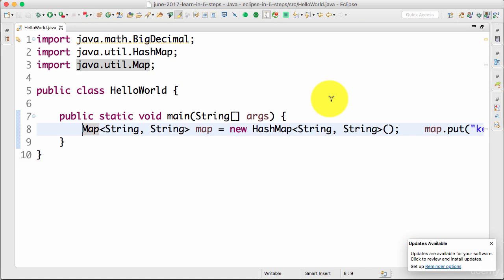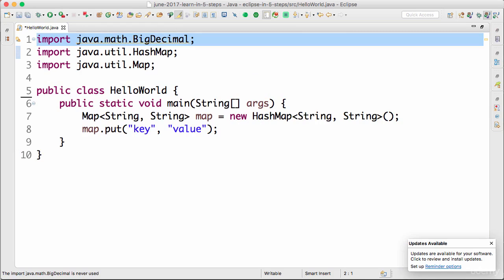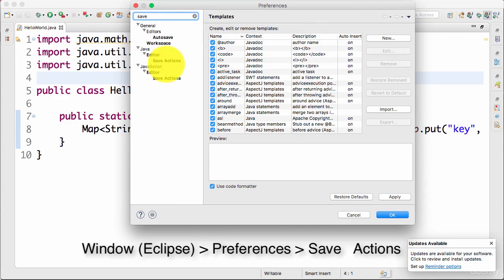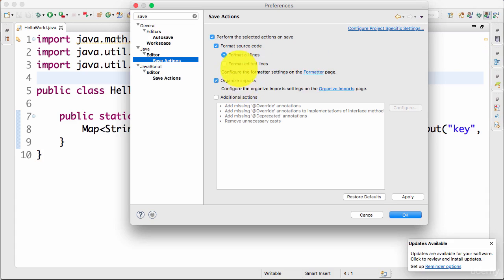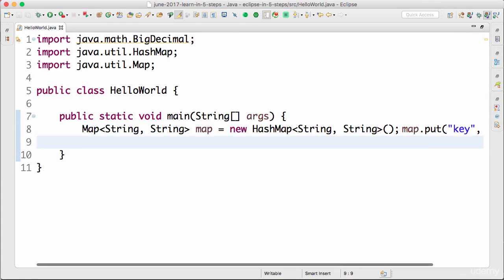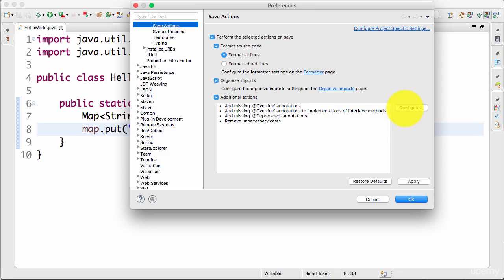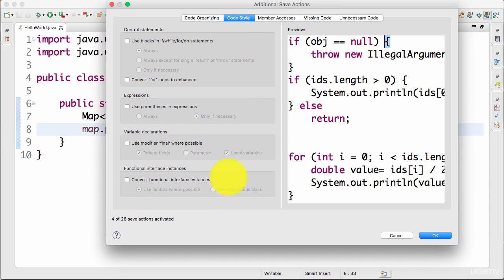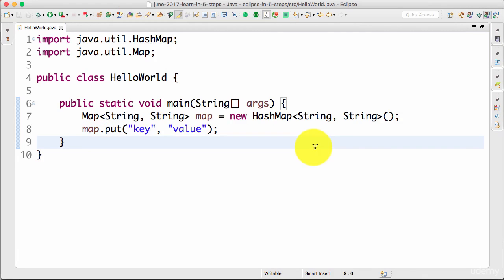Spring framework Tutorial (023 Step 4 Save Actions)